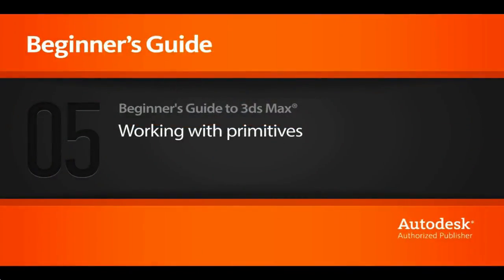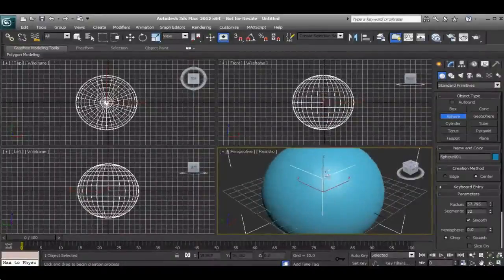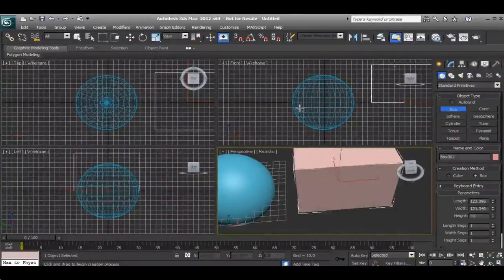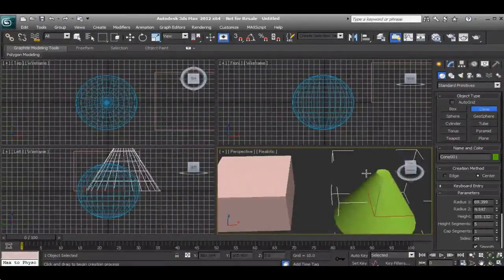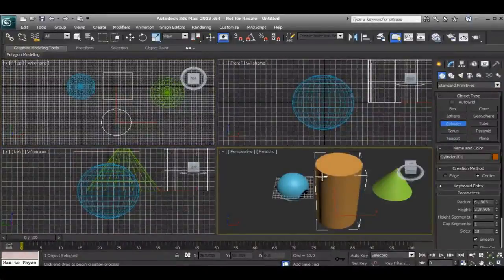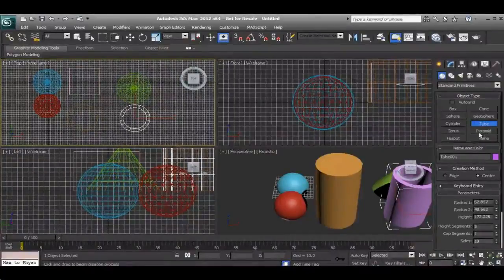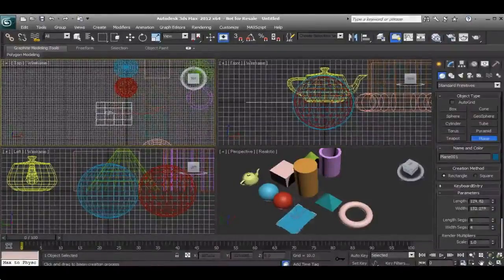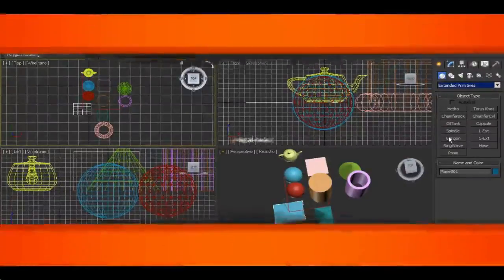5 Working with primitives